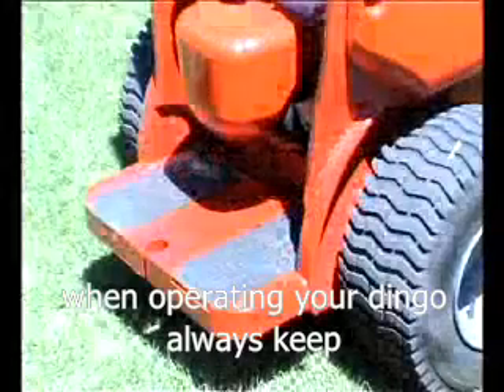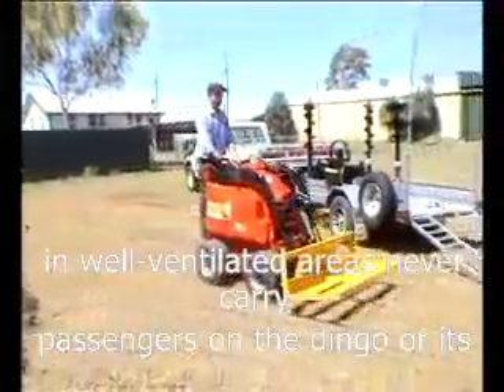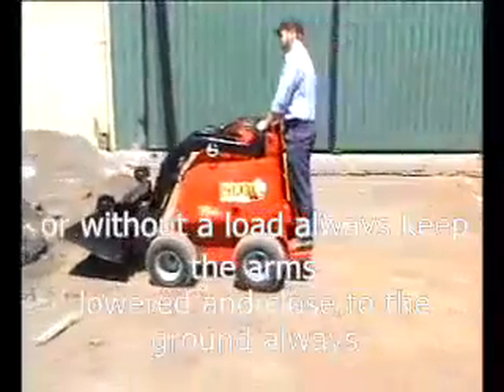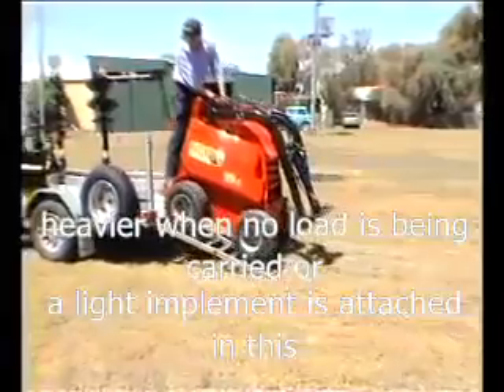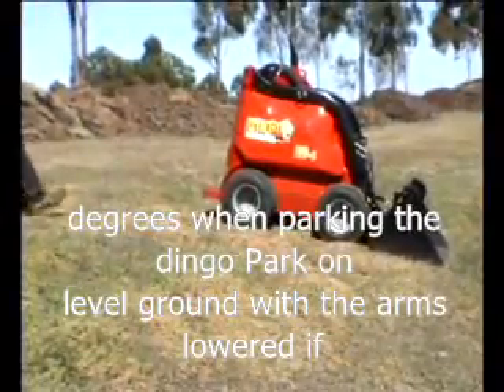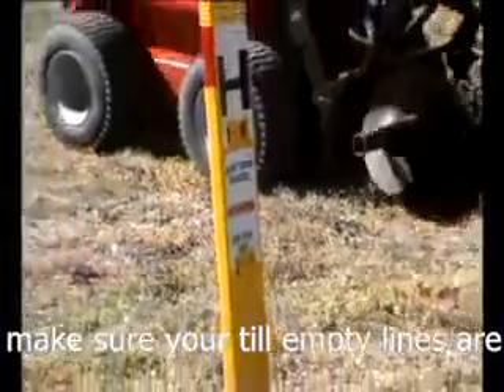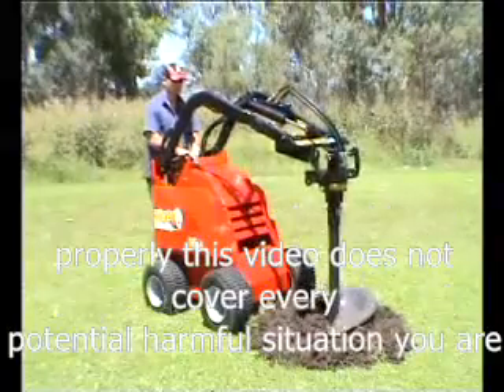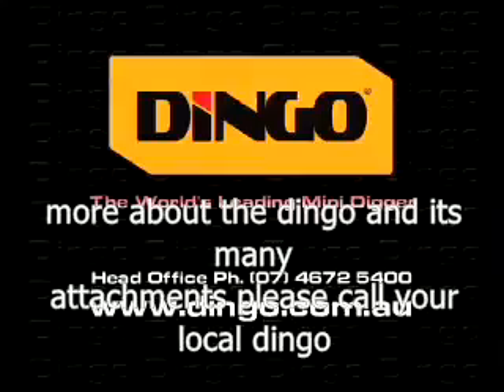DINGO Australia Safety Guidelines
CHEAPaWAY Hire @ DINGO Australia Safety Guidelines